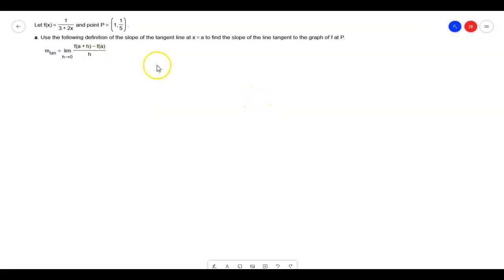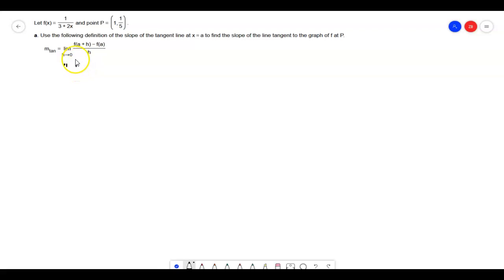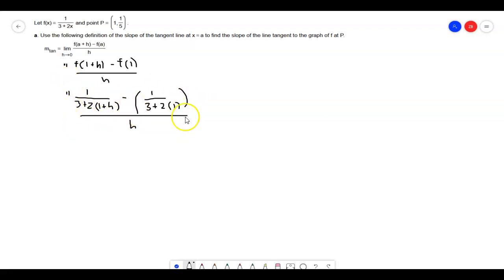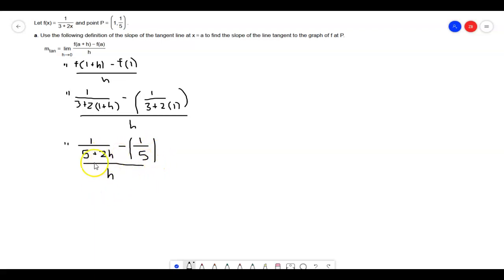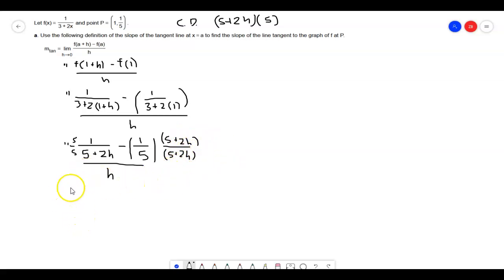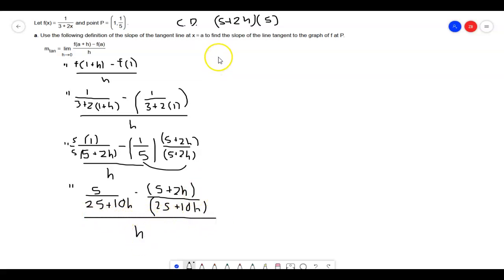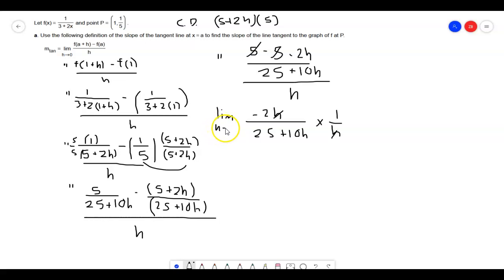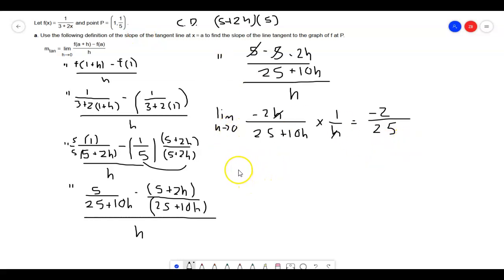MAT271 Section 3.1 #8